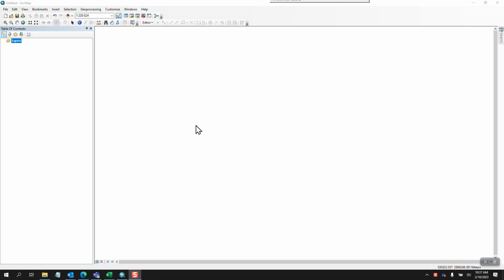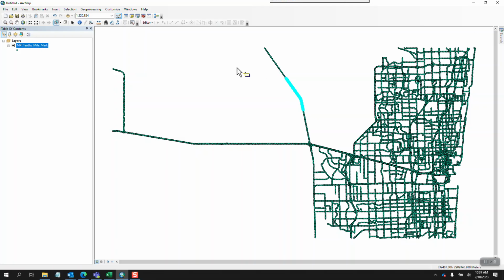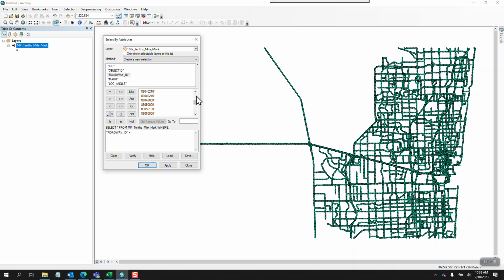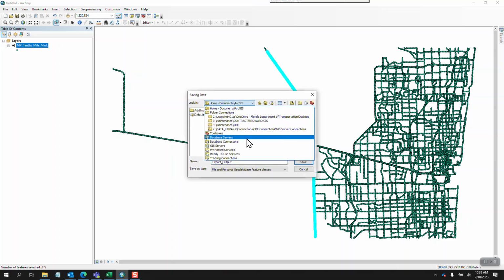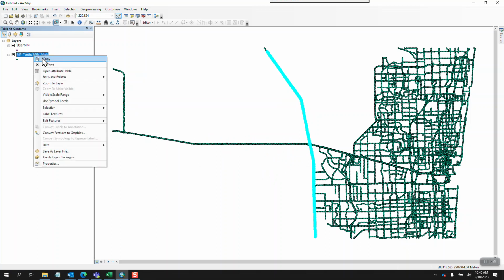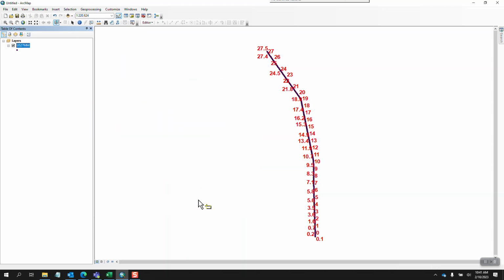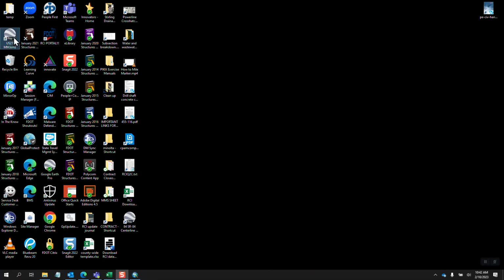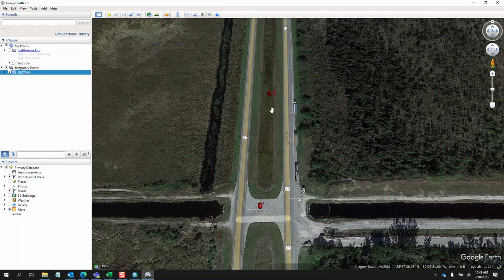Shapefile to KML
Quick tutorial showing co-workers how to go about translating ArcGIS shapefiles into the more universally accessible kml format for dissemination.

GIS books